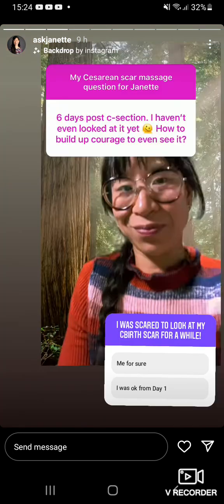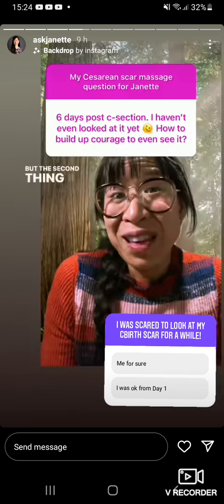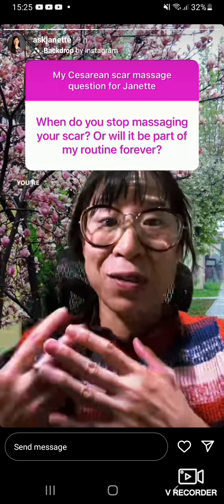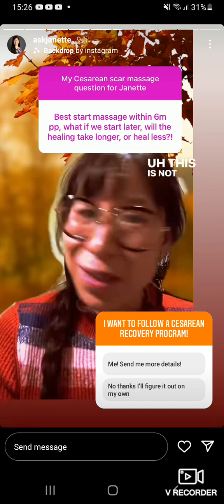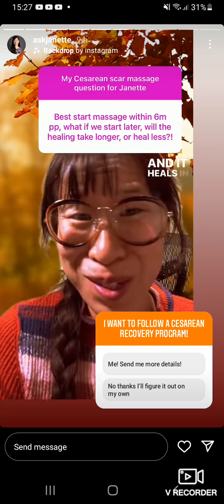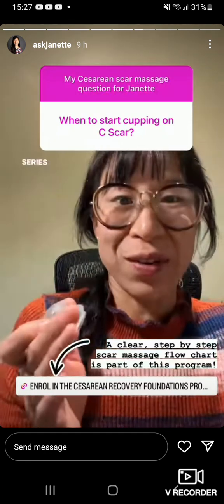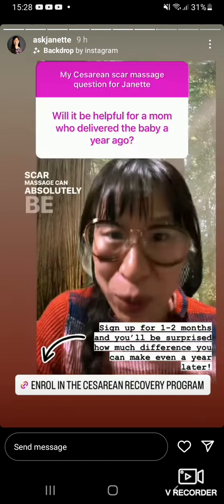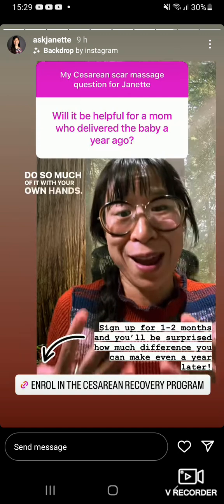C Section Queries